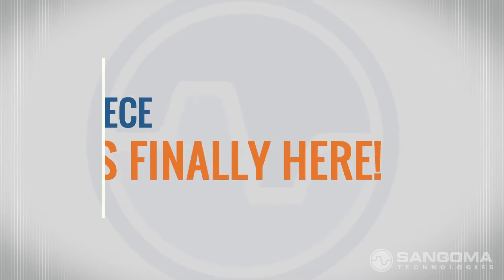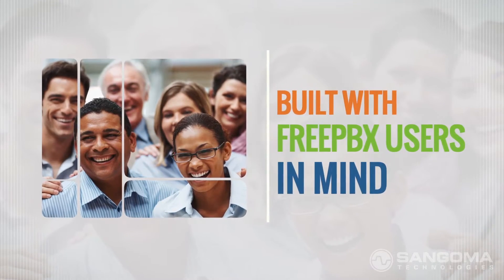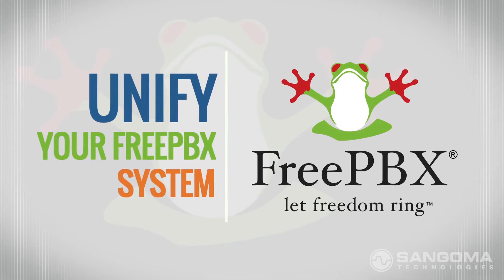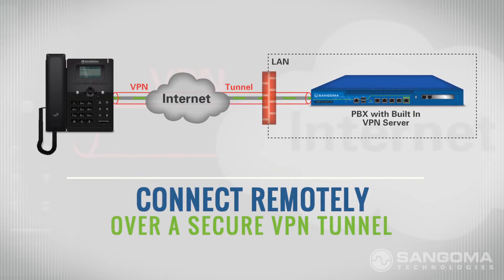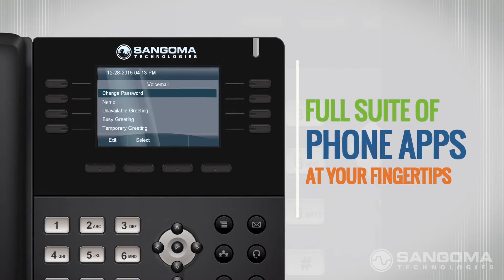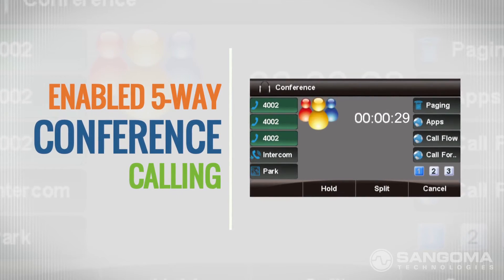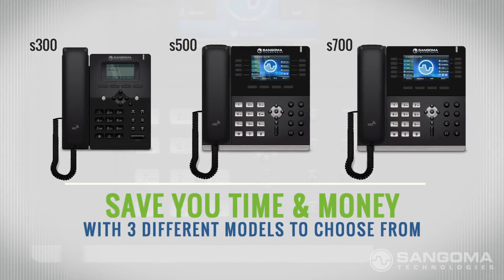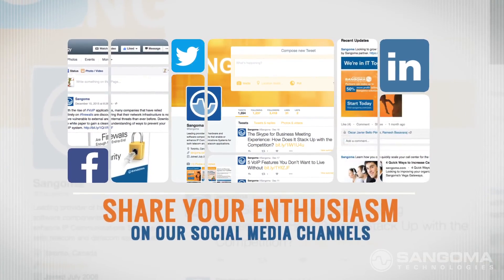Introducing Sangoma IP phones for FreePBX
Designed to work with FreePBX and PBXact, TheSangoma SIP/VoIP phones are smart you can quickly and easily use them right out of the box. Sangoma phones are a full feature set phone with multi Session Initiation Protocol (SIP) accounts at a competitive entry-level price point, and will automatically locate FreePBX / PBXact to quickly and easily get full configuration setup in minutes - true Zero Touch Configuration.

Fancy reading?